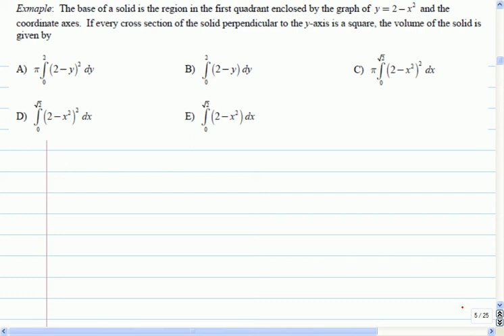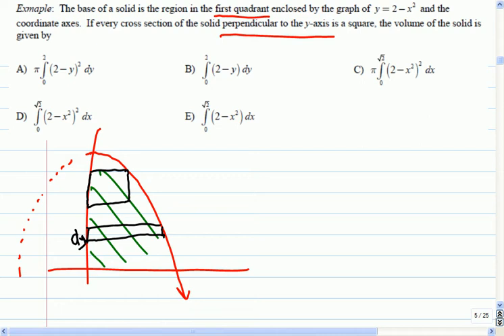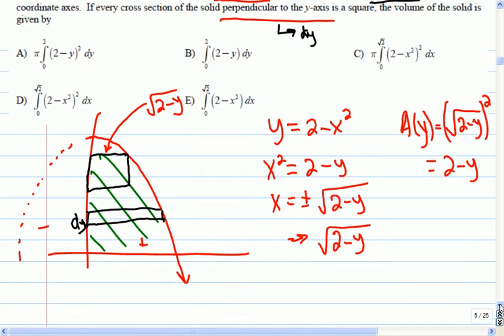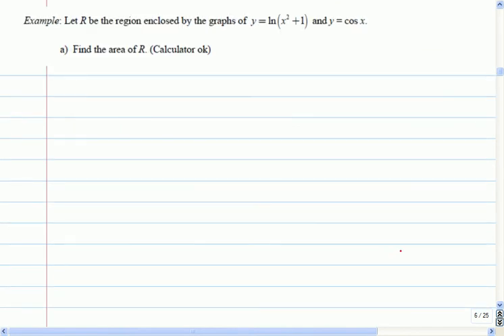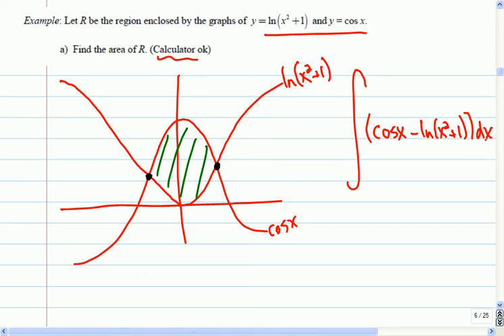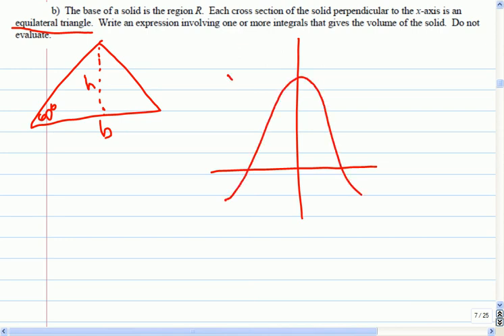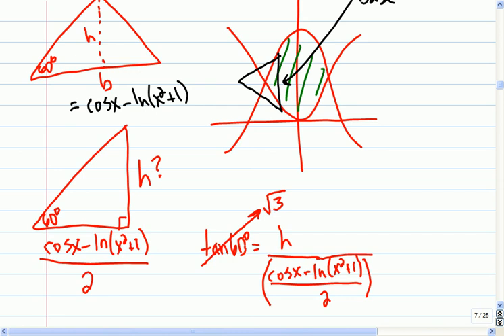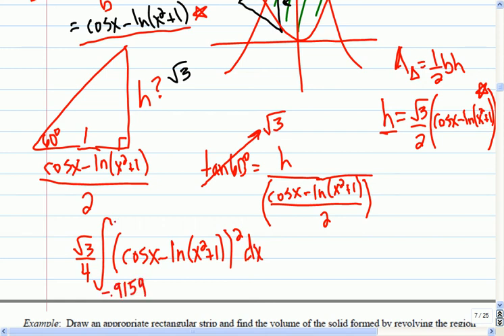Mr Joyce AP Calculus Volume Review III